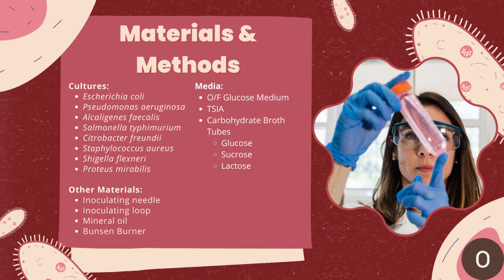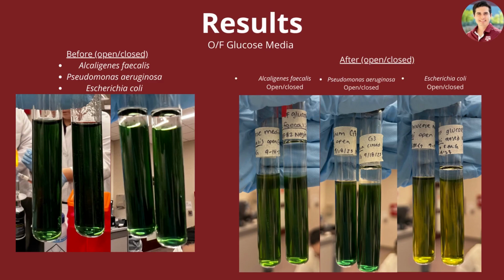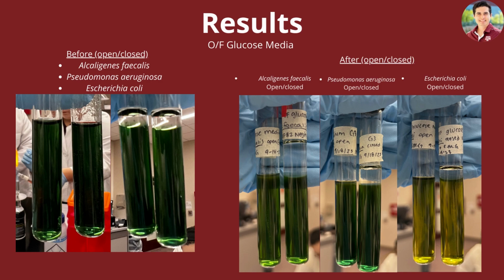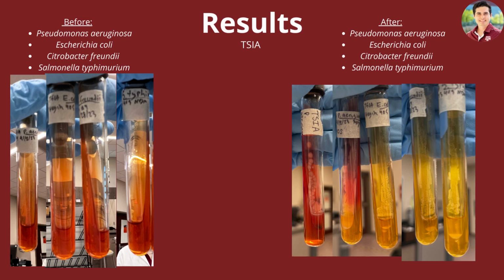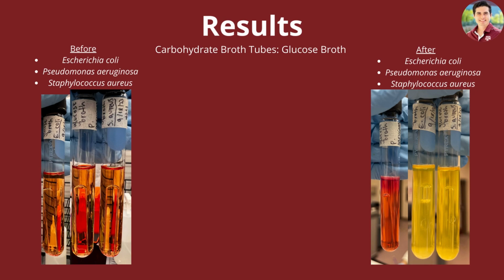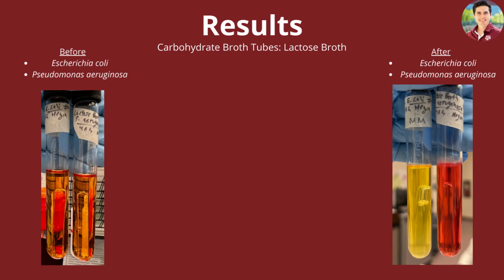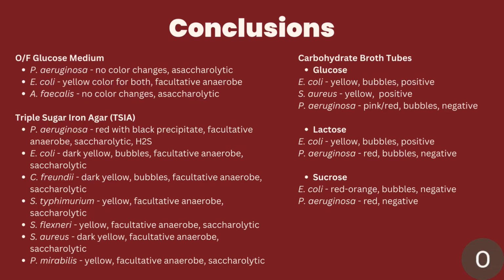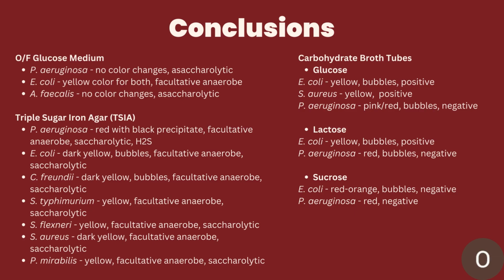Group 4:Juan Sanchez, Massiel Martinez, Mauricio Sanchez-Lab Report 3: Biochemical Tests I-FALL 2023